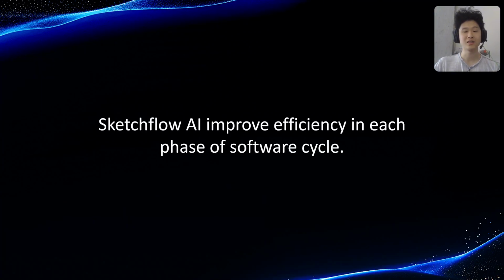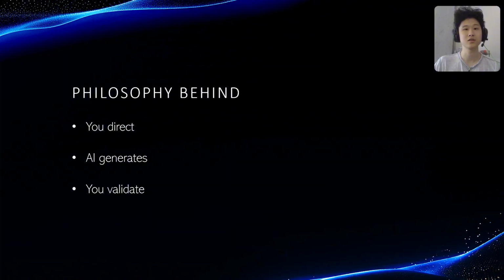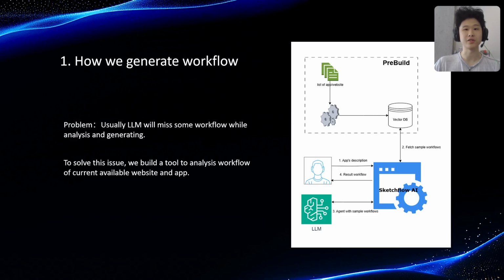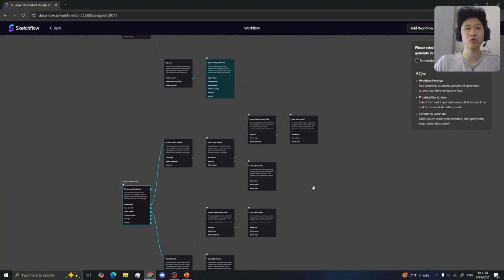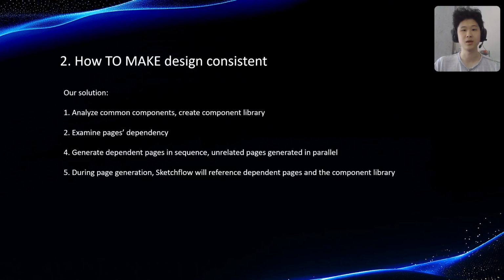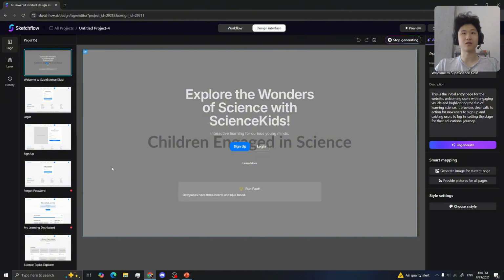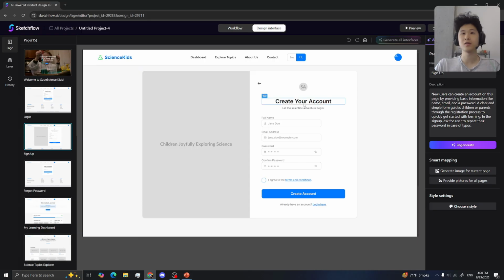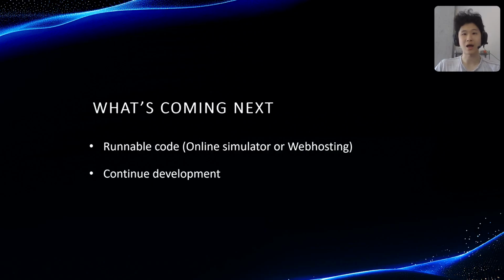Inside Sketchflow AI | How We Built Workflow & Design Generation Technology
In this video, we go behind the scenes of Sketchflow AI to share the technology powering our product.
You’ll learn about:
🔹 How we generate accurate workflows using RAG (Retrieval Augmented Generation) and a knowledge base of 5,000+ real apps & websites
🔹 How we ensure design consistency across all pages with shared component libraries and dependency mapping
🔹 How AI and human collaboration combine: you direct, AI generates, you validate
🔹 A live demo showing Sketchflow AI in action
🔹 A sneak peek at what’s next: runnable code for web, iOS, and Android
We’re sharing these technical details not only to show what Sketchflow AI can do, but also to inspire other builders, researchers, and AI enthusiasts.